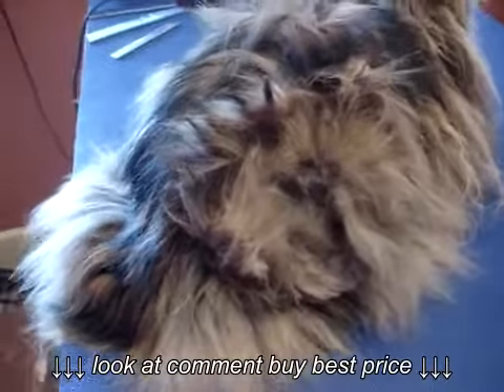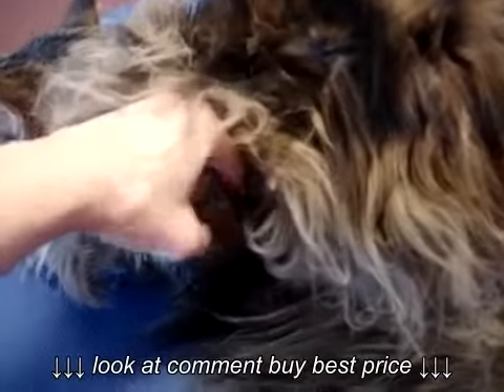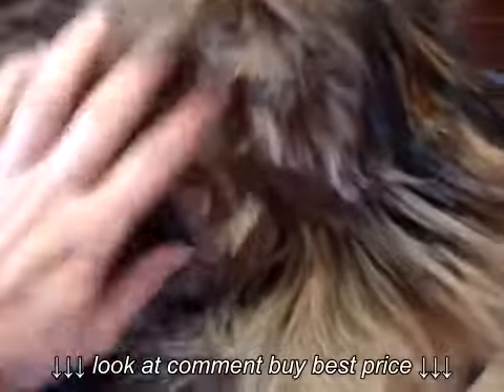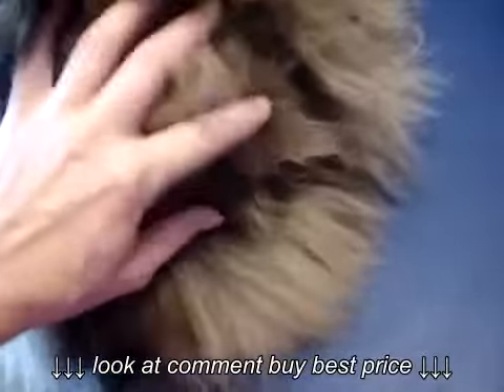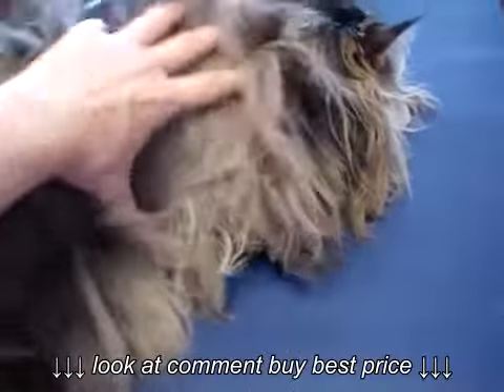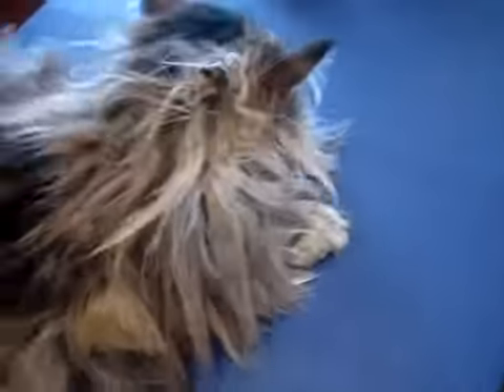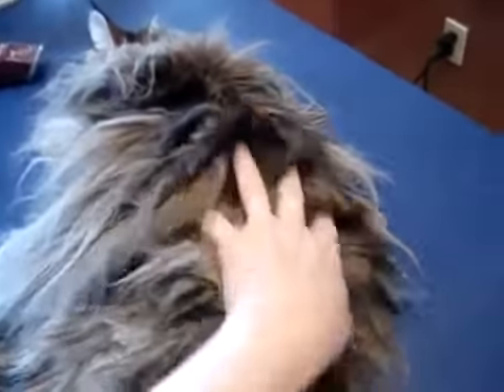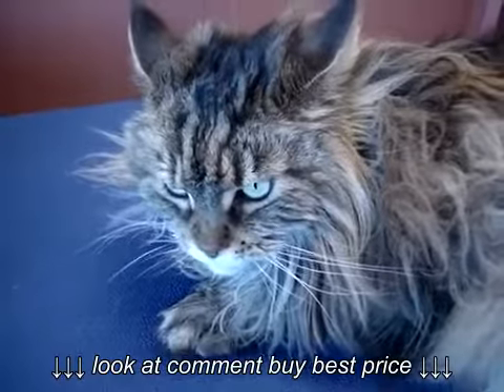A Matted Maine Coon Cat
A Matted Maine Coon Cat, A Matted Maine Coon Cat